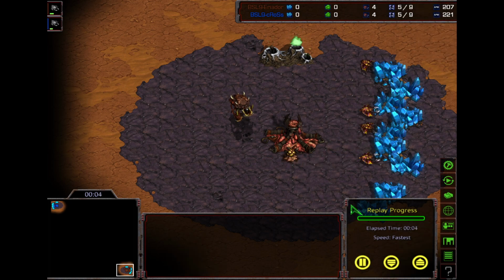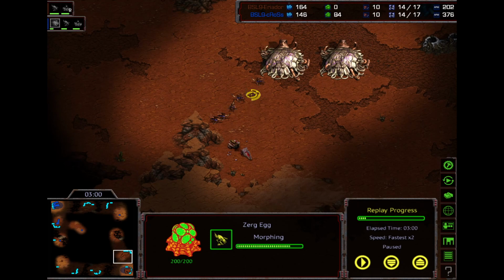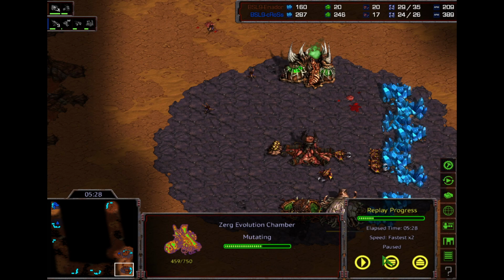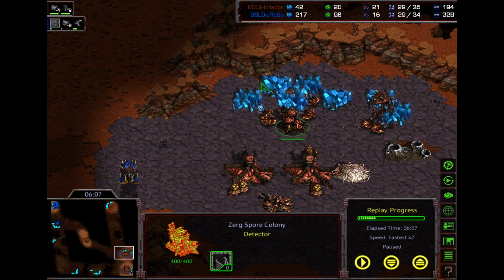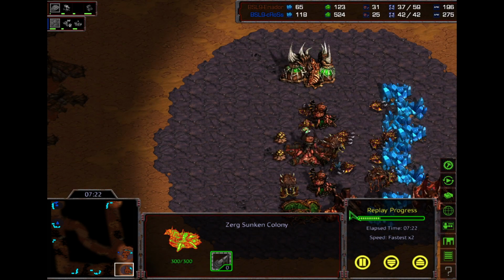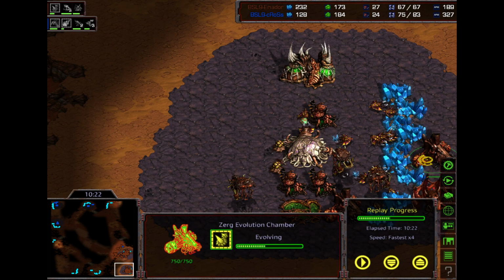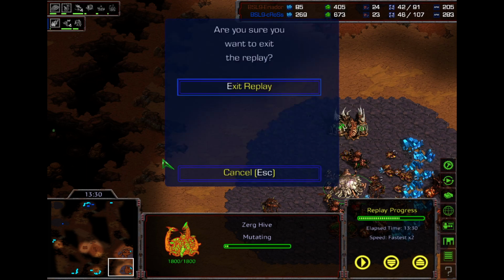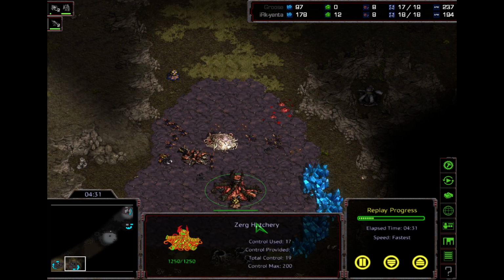Hydra Build in ZvsZ for new Zerg players